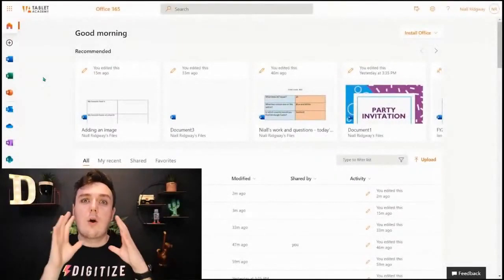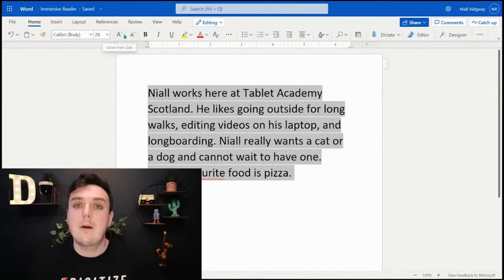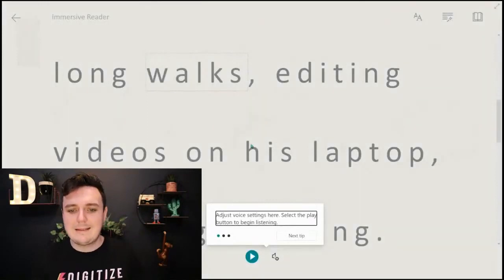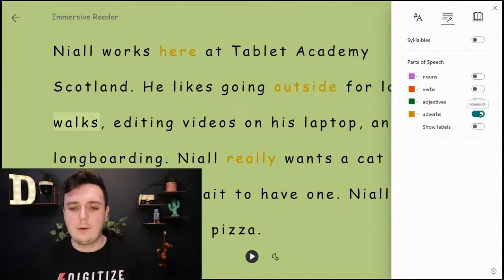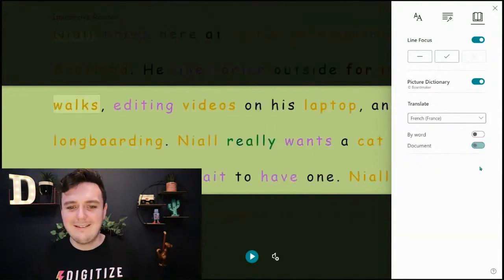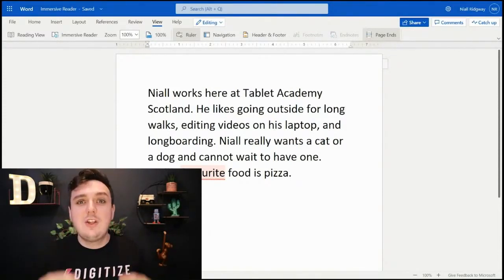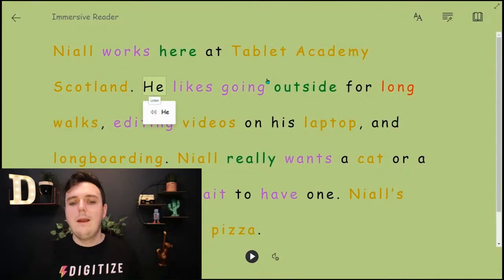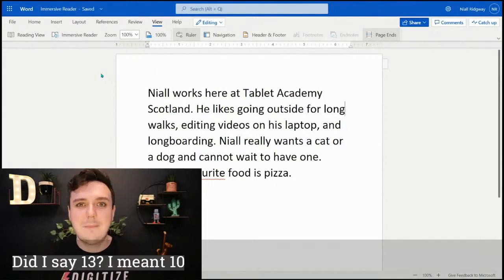Microsoft Minis- Word Wizard Session 3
Become a Microsoft Word Wizard and learn all about sharing your work in this short interactive workshop.